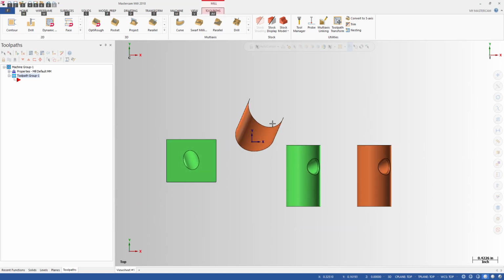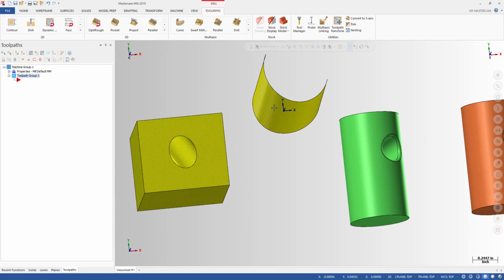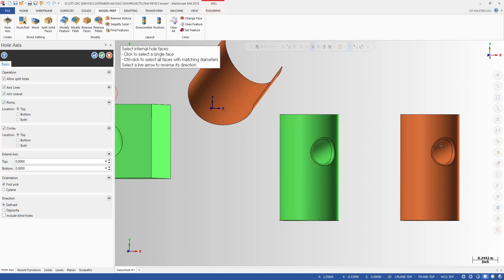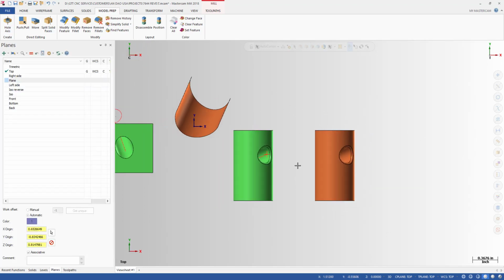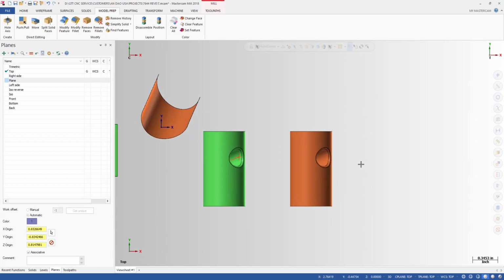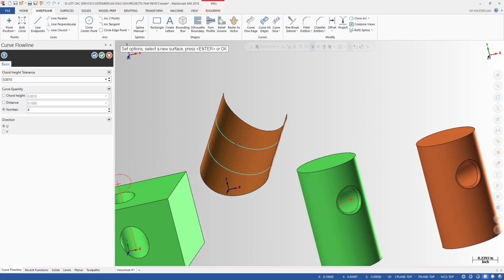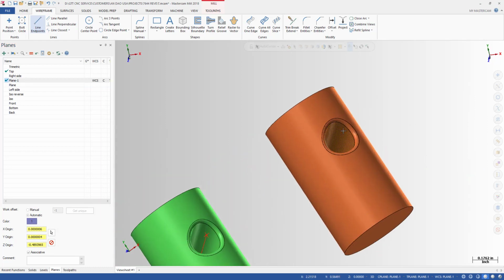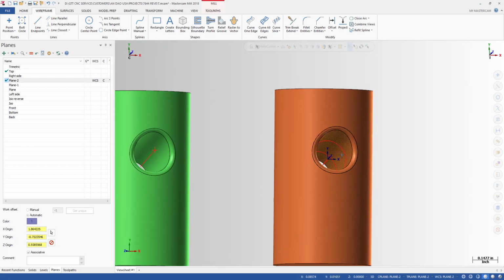Mastercam tip: How to create hole axis of a cylinder surface